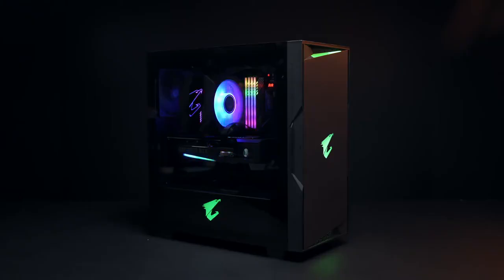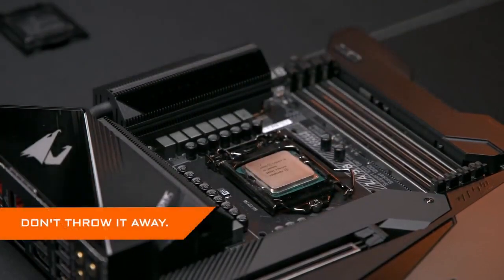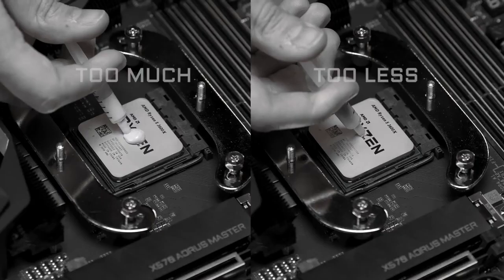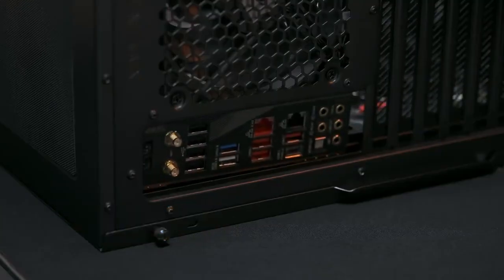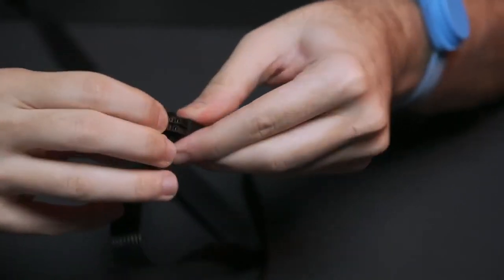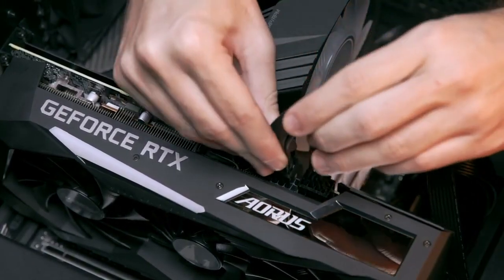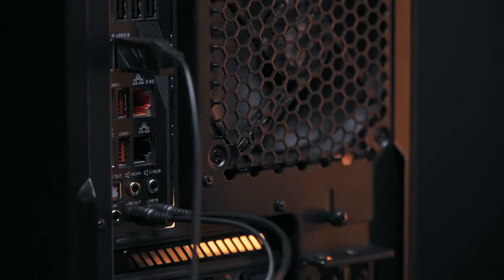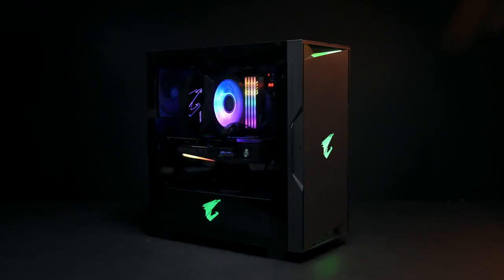【AORUS】How to build a PC Full Tutorial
Step 1: Be Prepared
Step 2-1: Install Intel CPU
Step 2-2: Install AMD CPU
Step 3: Install M.2 SSD
Step 4: Install CPU Cooler
Step 5: Install RAM
Step 6: Mount Motherboard Into Case
Step 7: Install SATA Drive
Step 8: Install PSU
Step 9: Connect Front Panel Cables
Step 10: Install Graphics Card
Step 11: Test
Step 12: Cable Management
Step 13: Connect Peripherals
Step 14: Install OS
Step 15: Register Product